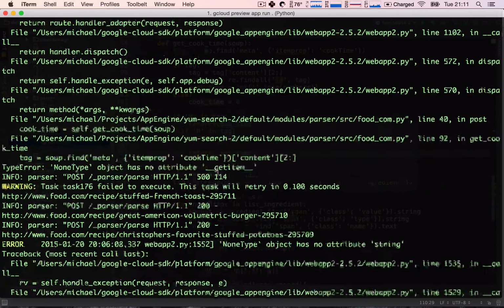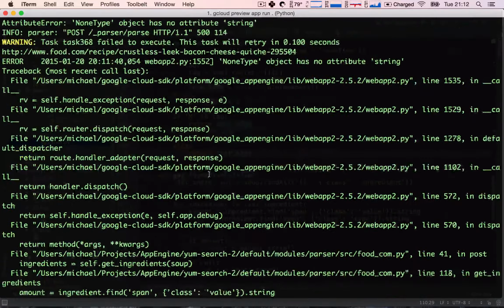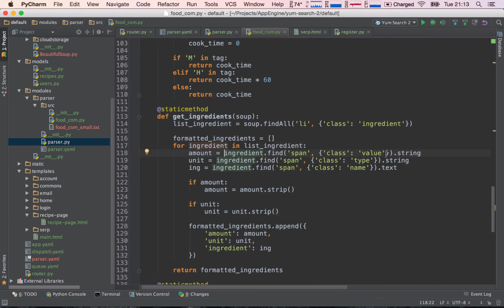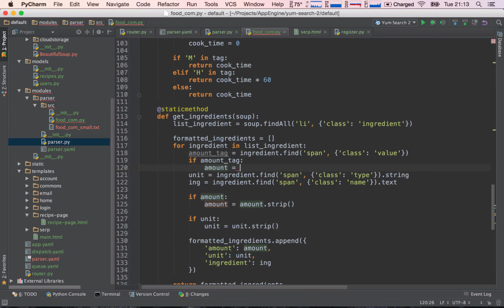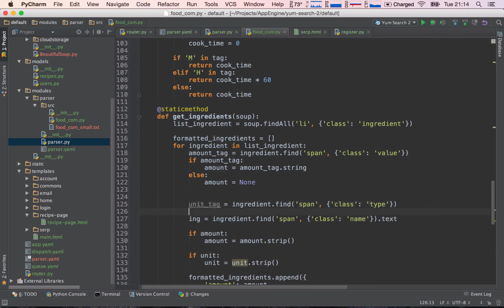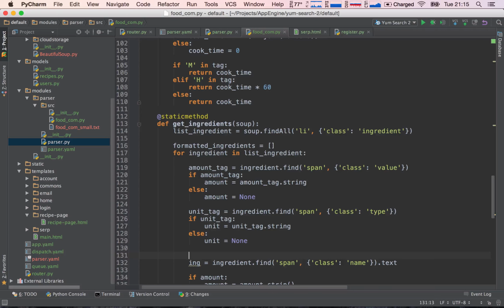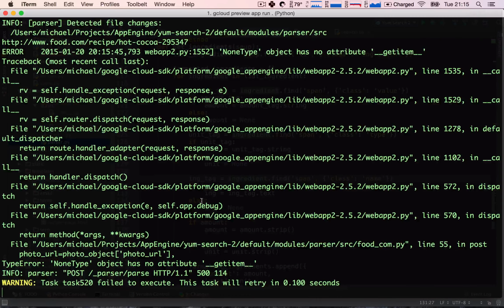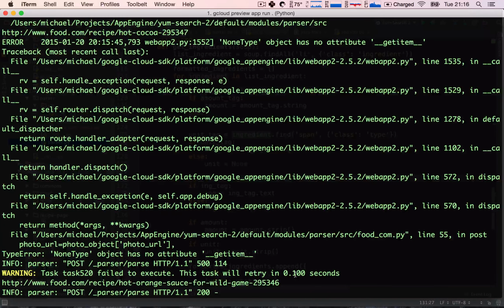Section 09 - Lesson 20: Debugging the ingredients function